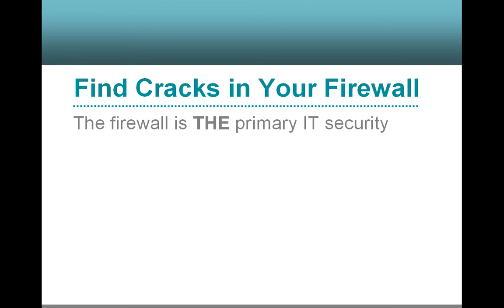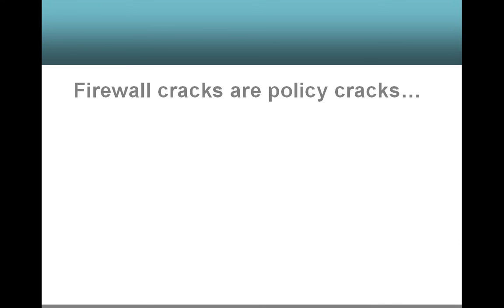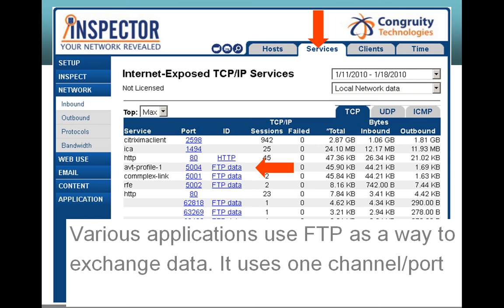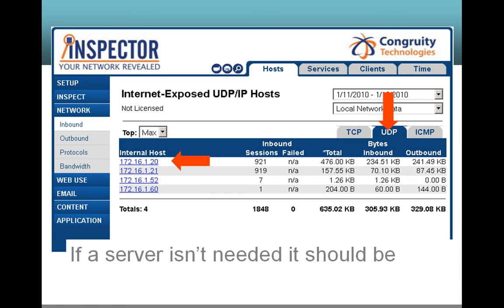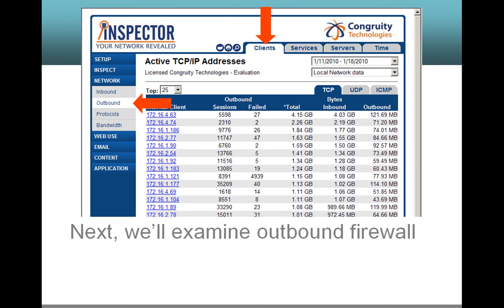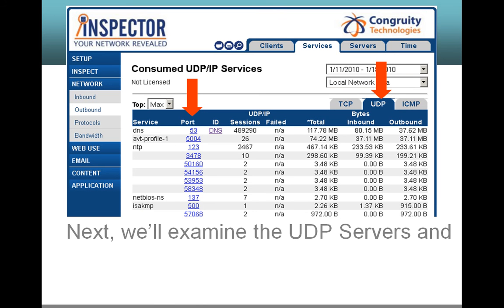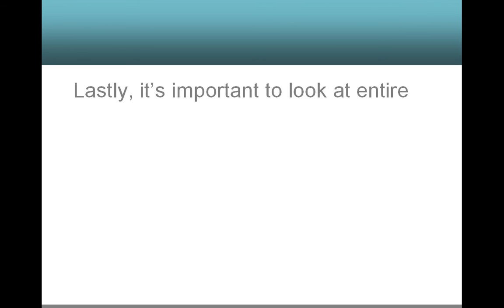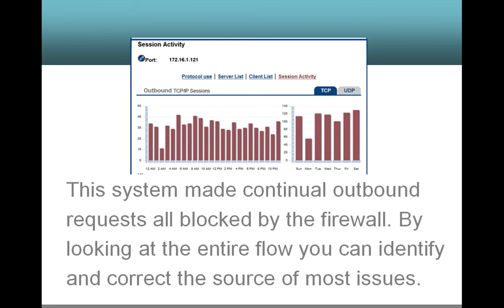Find Cracks In Your Firewall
An Improved Perimeter Security Management Process. This overview shows how to use Inspector Software to improve firewall performance and control by independently verifying internal control functions by analyzing the effectiveness of currently implemented inbound & outbound rules.